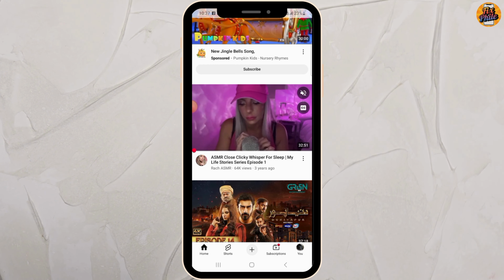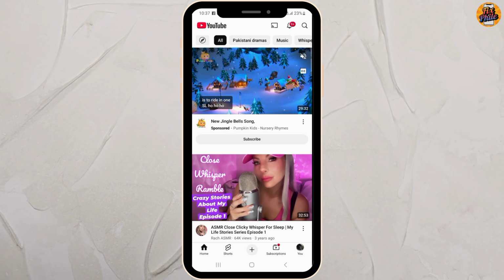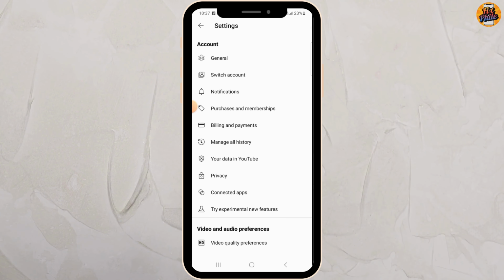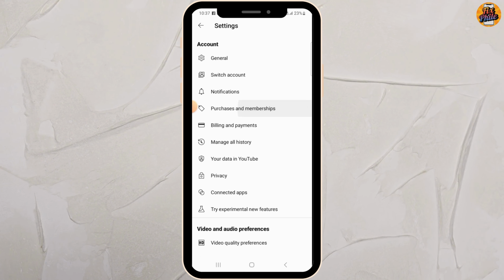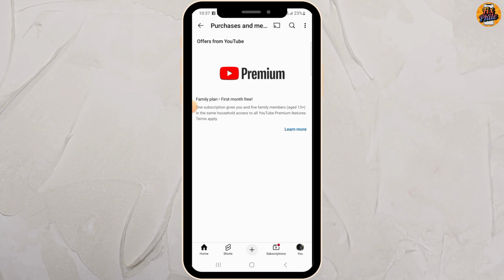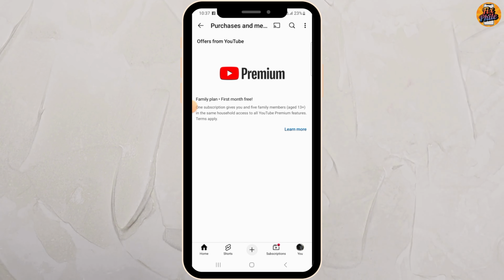How To Add Family Members To YouTube Family Premium - Full Guide (2025)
Want to share your YouTube Premium benefits with your family? In this video, we’ll show you how to add family members to your YouTube Family Premium plan in 2025. Whether you're setting up a new family group or adding members to an existing one, this step-by-step guide will help you manage your YouTube Family Premium easily and efficiently!

Timestamps:
00:00 – How to Access YouTube Family Premium Settings
00:10 – Adding Family Members to Your YouTube Family Group